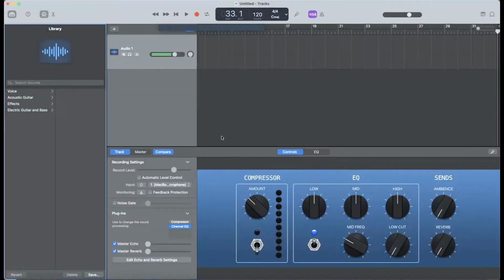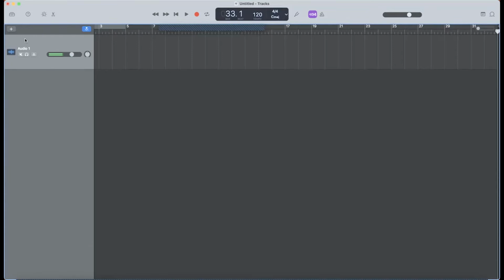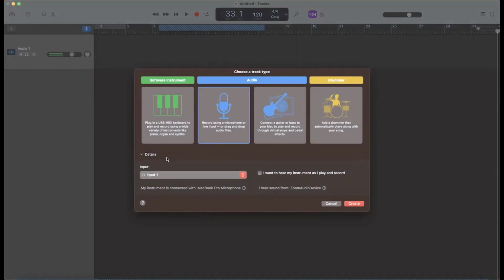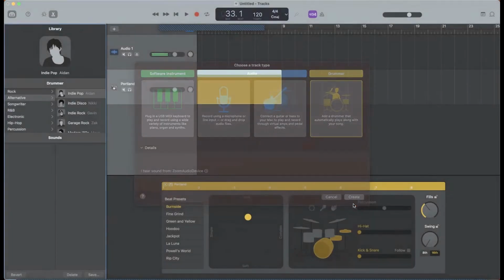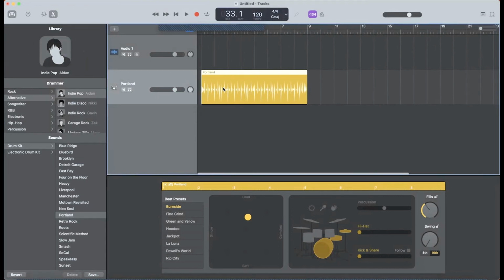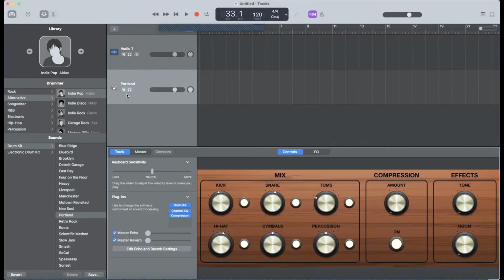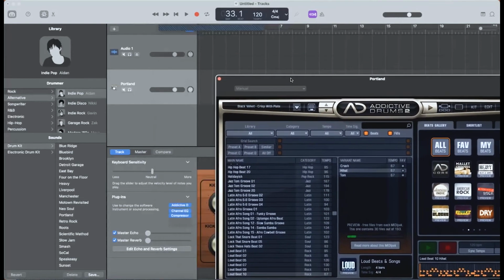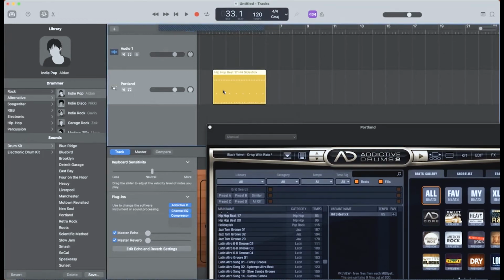How to add Addictive Drums 2 to GarageBand - EASY!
In this video, I show you how to add addictive drums 2 to garageband